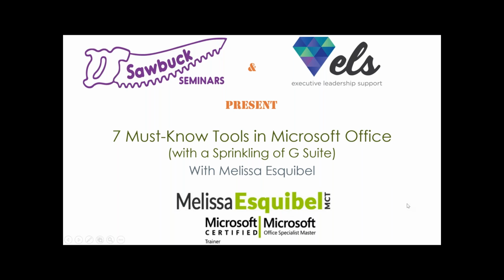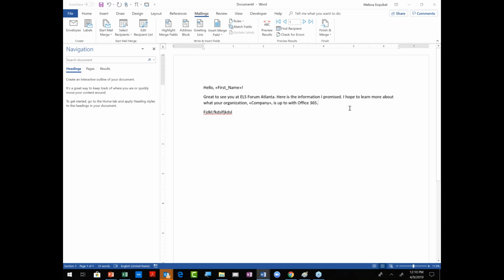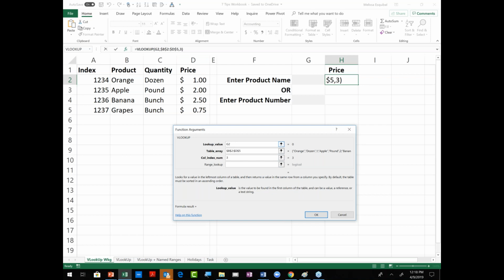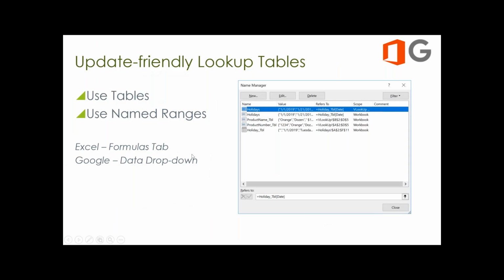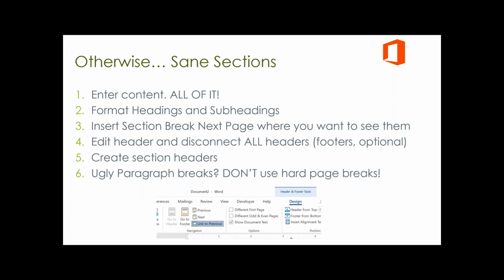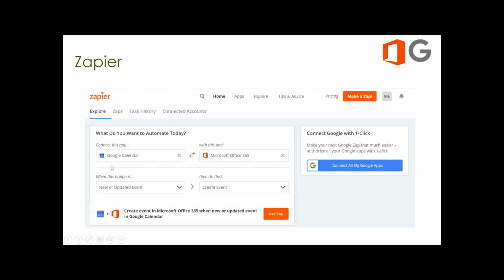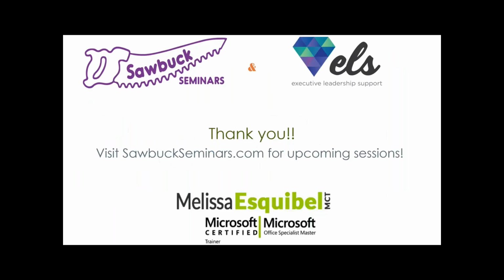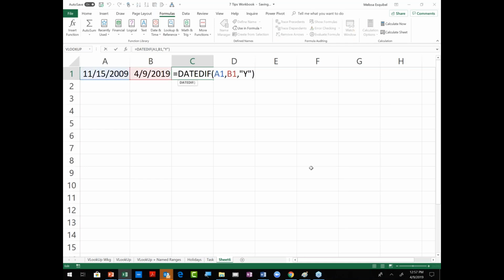7 Must Know Tools in Microsoft Office with a Sprinkling of G Suite